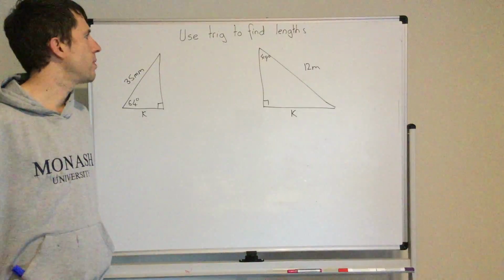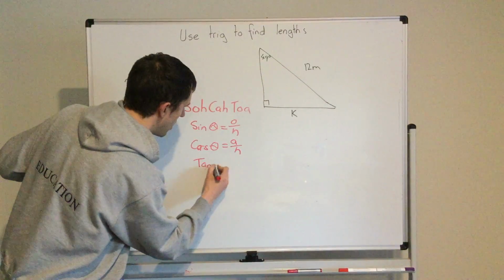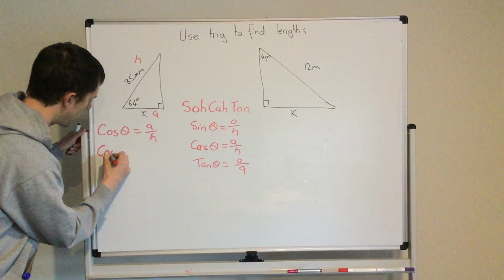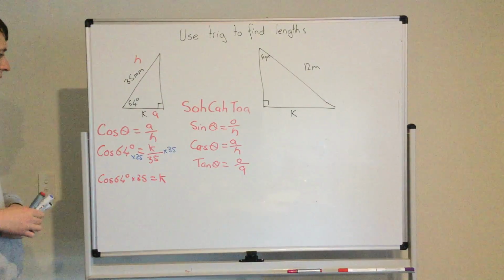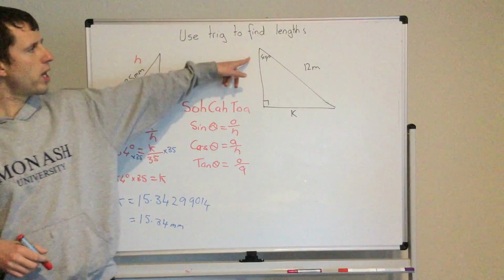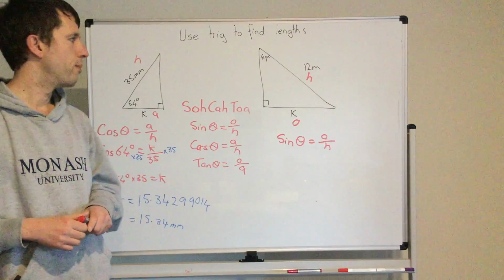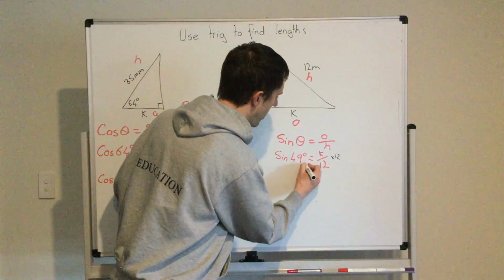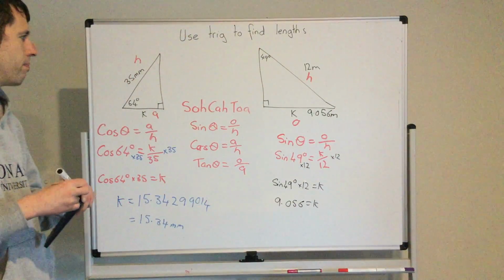Using Trig to find unknown sides